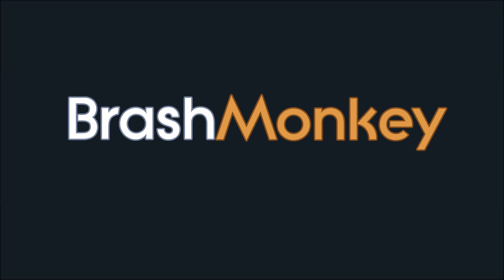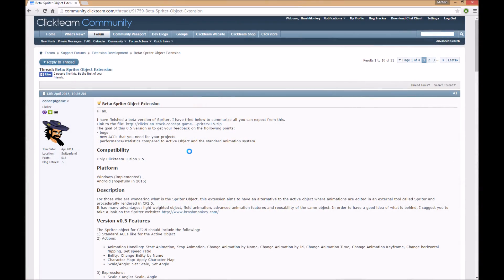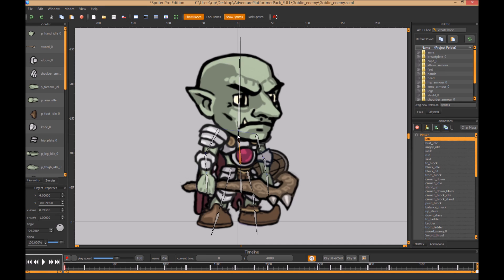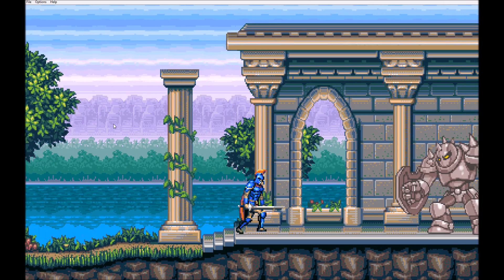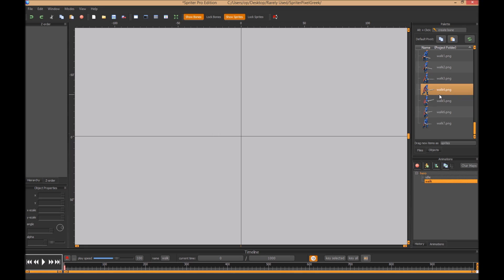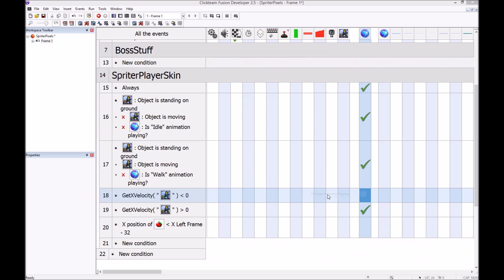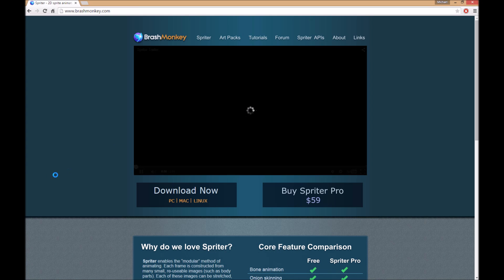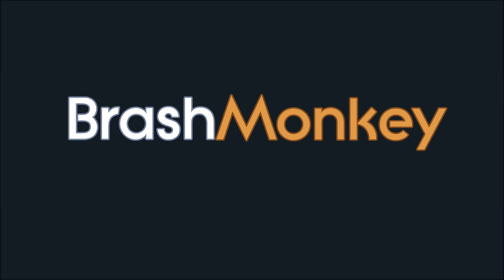Spriter for Fusion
What Spriter can do for Fusion 2.5 users.  We're thrilled that Spriter support has arrived for Clickteam's Fusion 2.5 Game Authoring Software

You can learn more about Clickteam's Fusion game authoring system